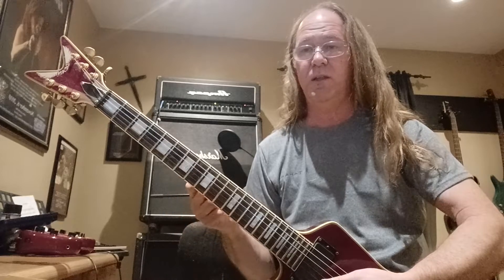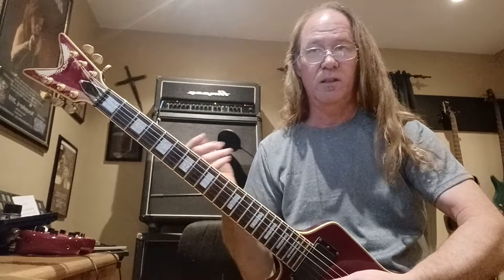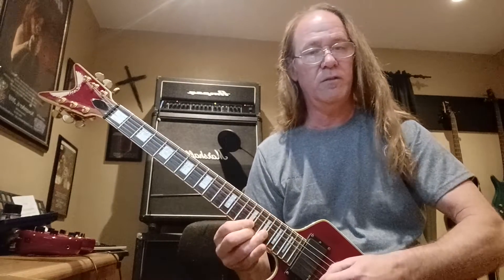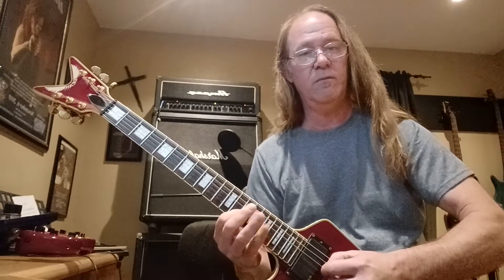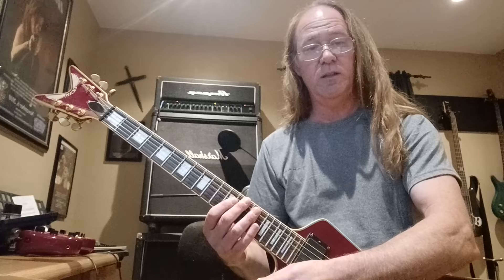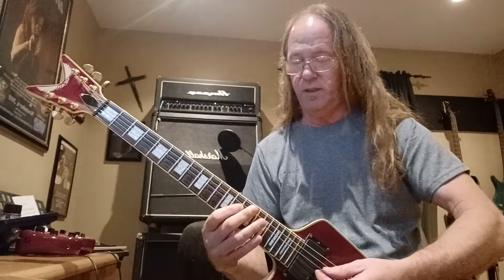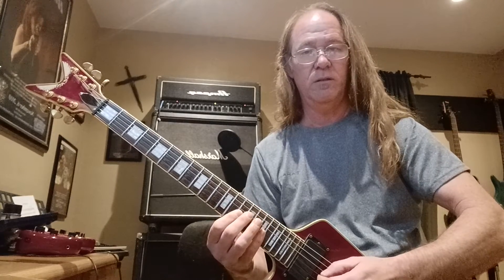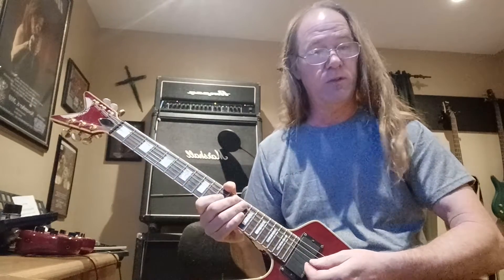Drunken Idiot - 1st lead break tutioral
Michael Huebner talks about the first lead break in the song "Drunken Idiot" from the Life of Scars EP "Crate of Sins"